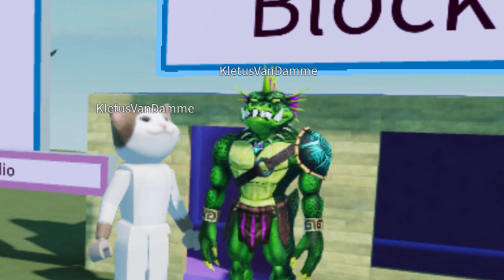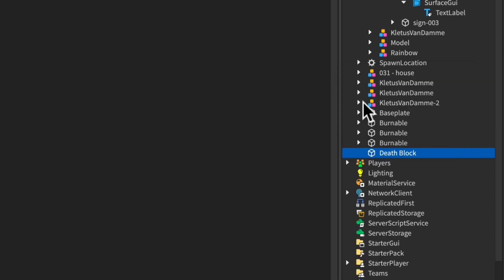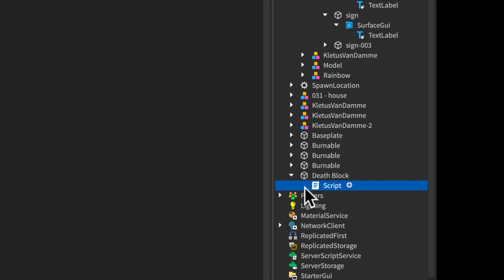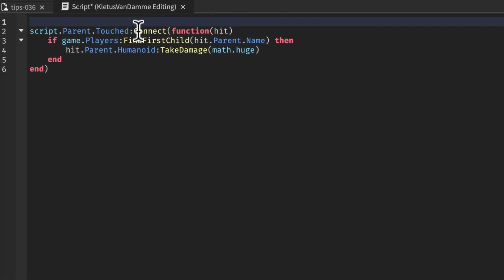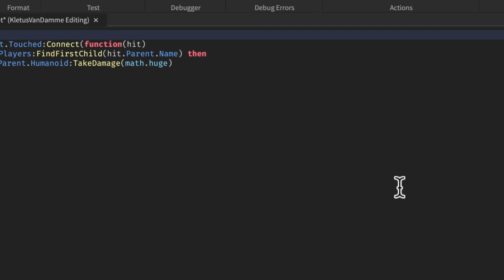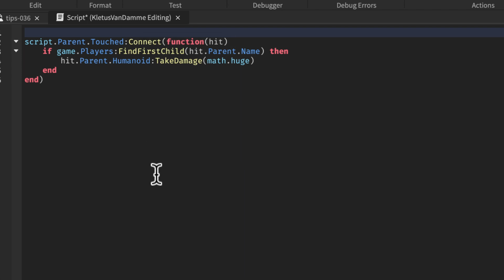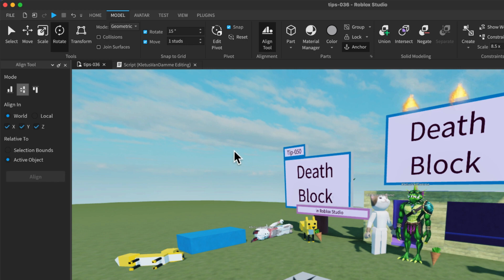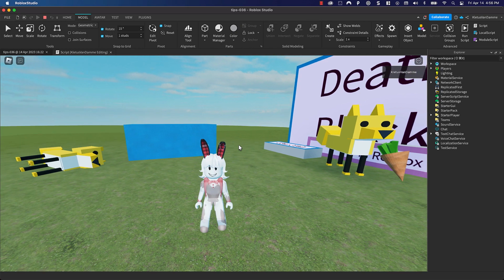Tip-050 - Death Block [in Roblox Studio]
Put a "Script" inside your block, and paste this code into the script!

script.Parent.Touched:Connect(function(hit)
 if game.Players:FindFirstChild(hit.Parent.Name) then
  hit.Parent.Humanoid:TakeDamage(math.huge)
 end
end)